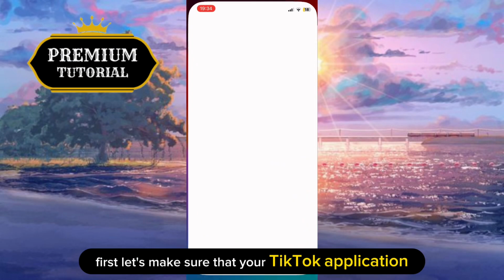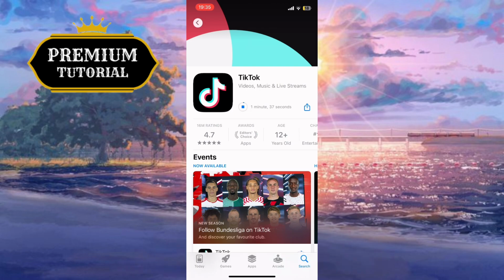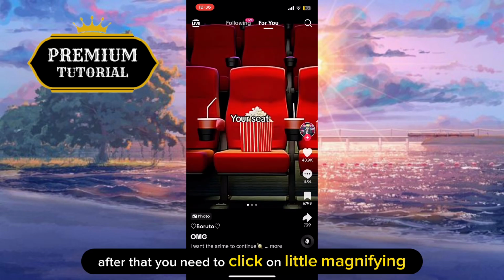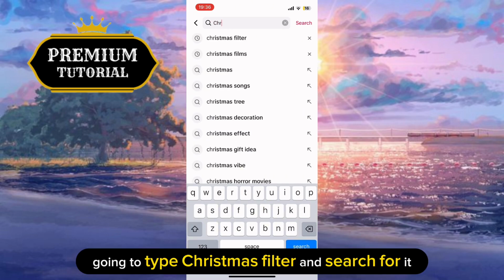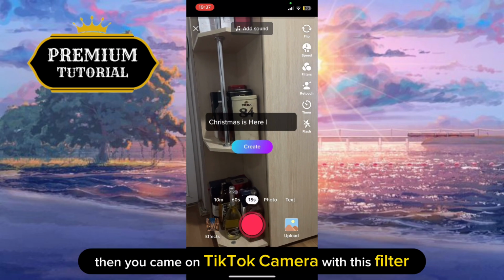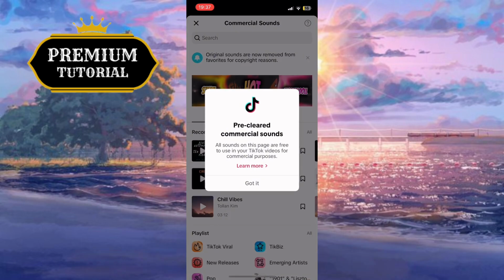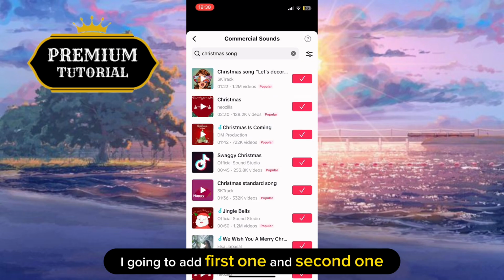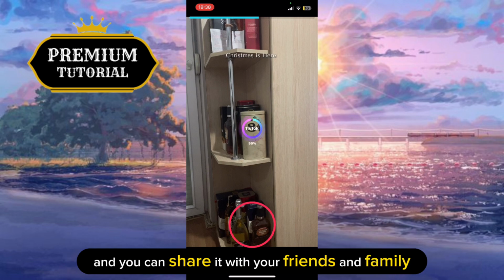How to Get Christmas Filter In TikTok | TikTok Christmas Effect Tutorial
Unlock the festive spirit in your TikTok video calls with this step-by-step guide on How to Get Christmas Filters! Dive into the holiday magic as we show you the simple process of adding cheerful Christmas filters to enhance your video calls. Spread joy and capture the holiday vibes with our easy tutorial. Watch now and let the Christmas fun begin!